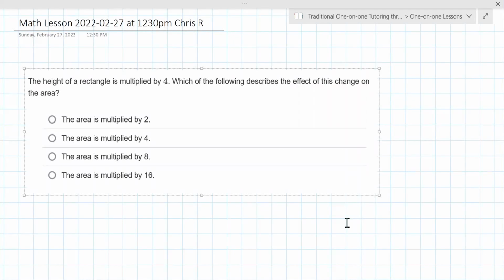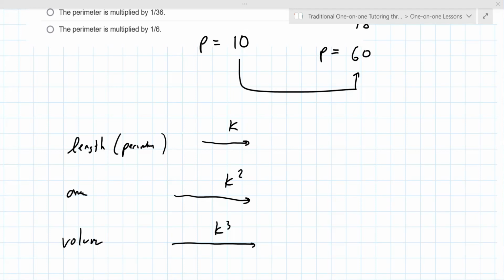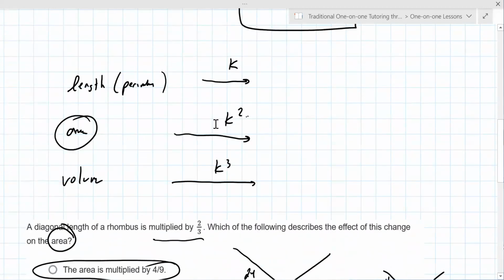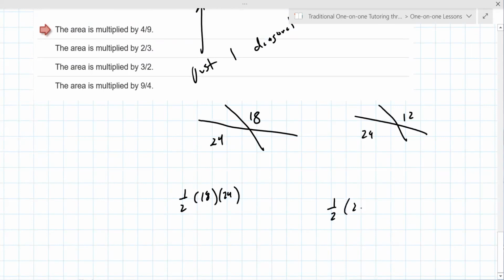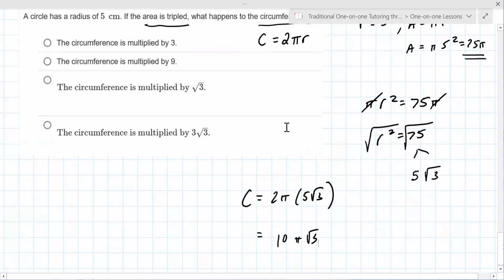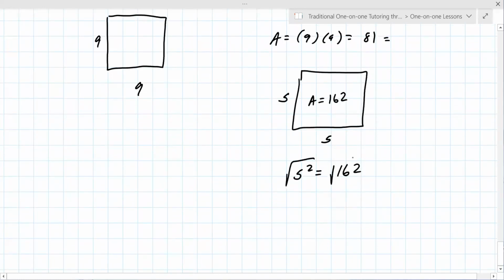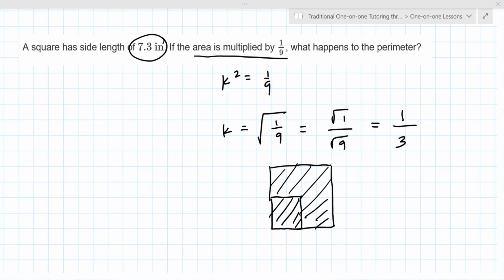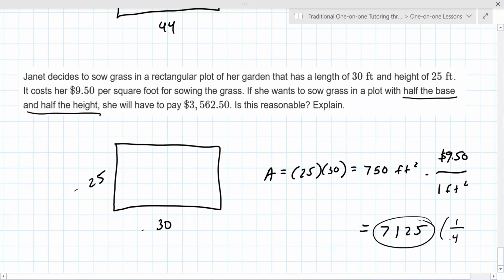High School Geometry Lesson [2022-02-27 at 1230am MST Chris R]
This lesson focused on the relationship between scale factors, area and perimeter as well as using the change in area to determine the change in perimeter and lengths.